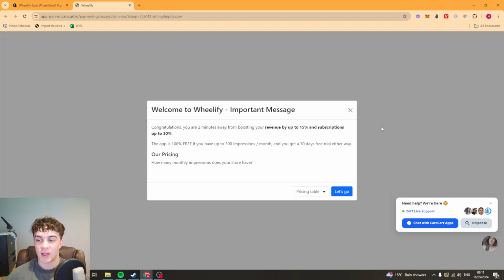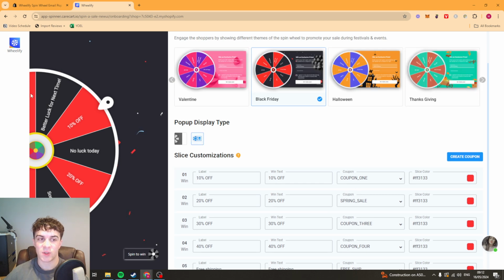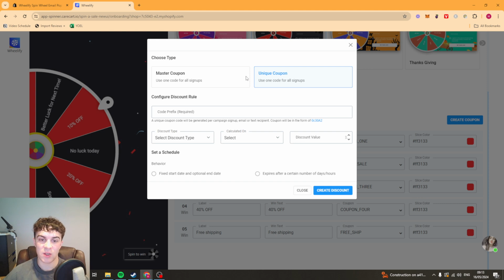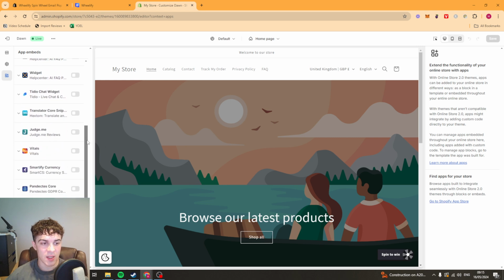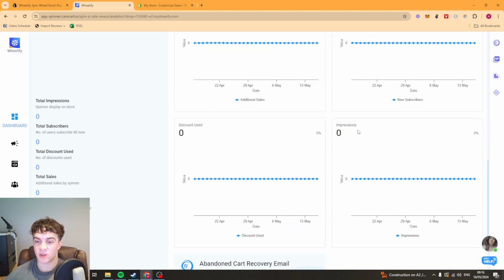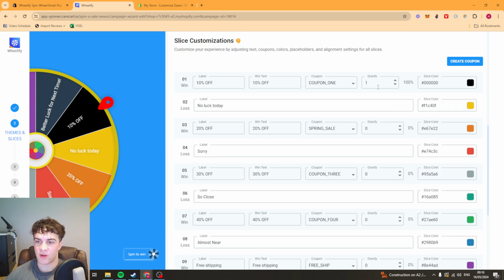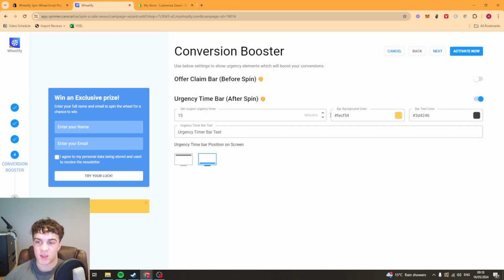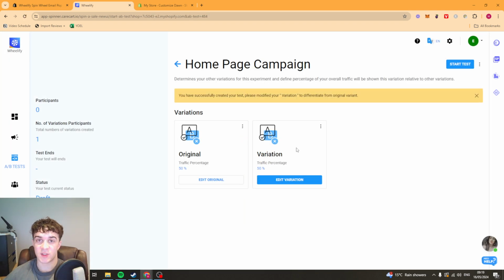Wheelify Discount Spin Wheel Shopify App Tutorial For Beginners (Full 2024 Guide)